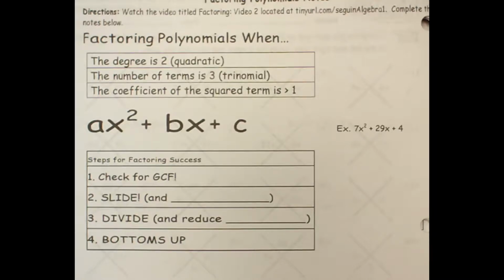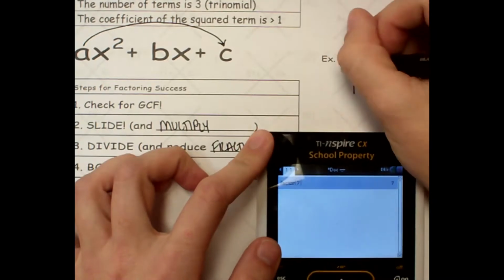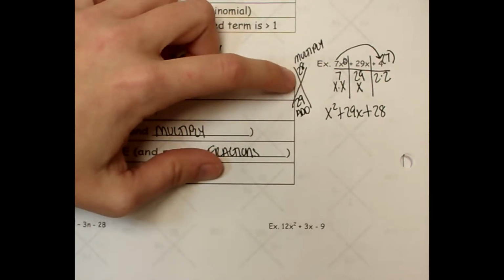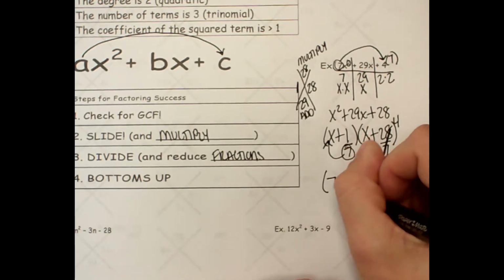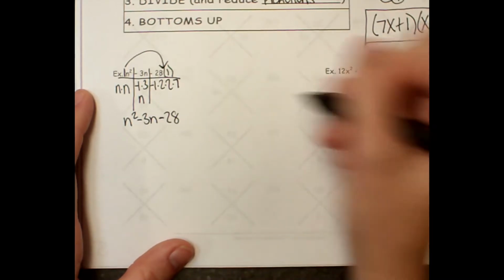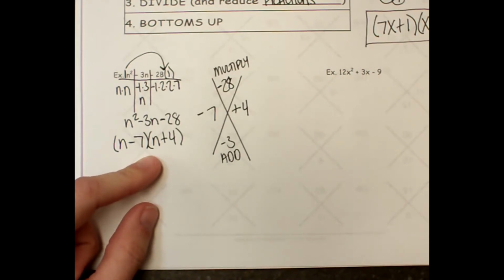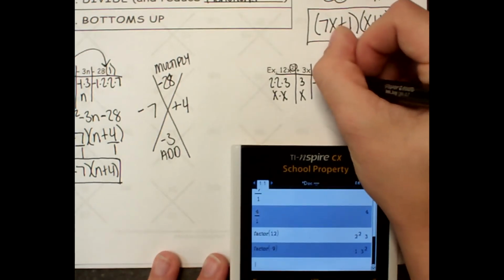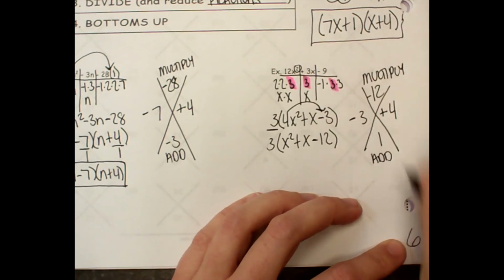Factoring Video 2